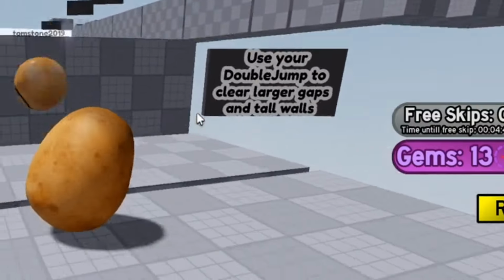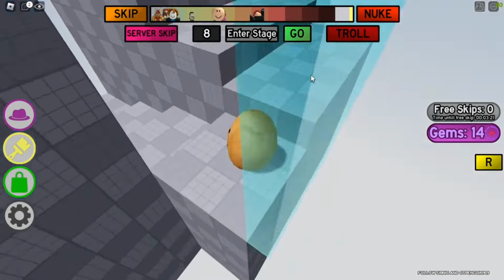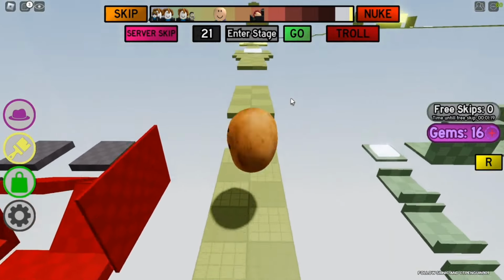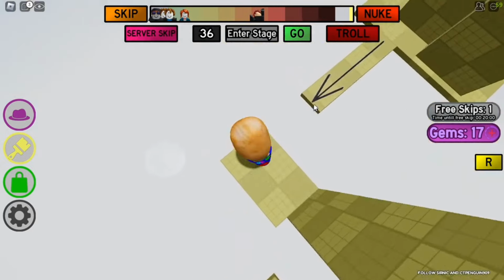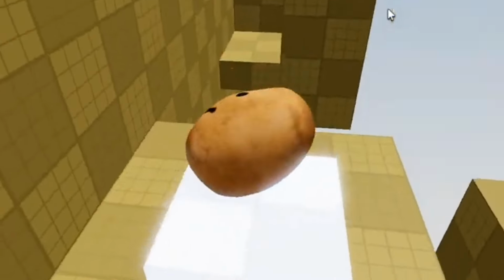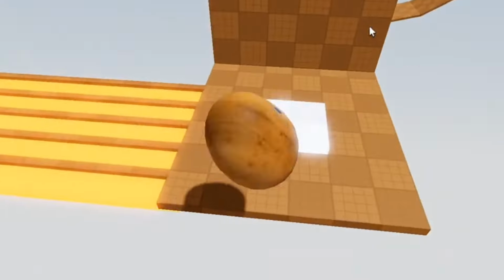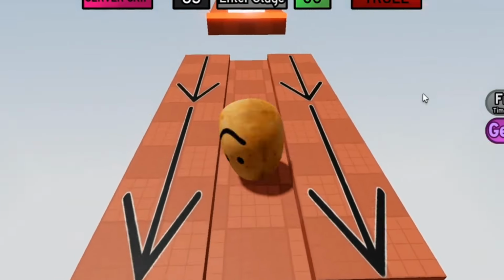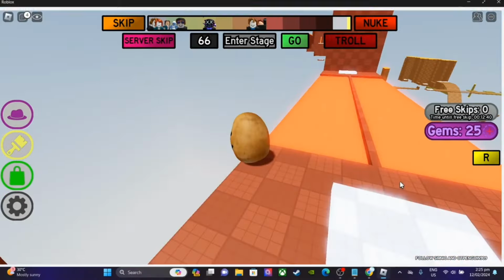Roblox Obby But I'm a Potato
👉Click these👈